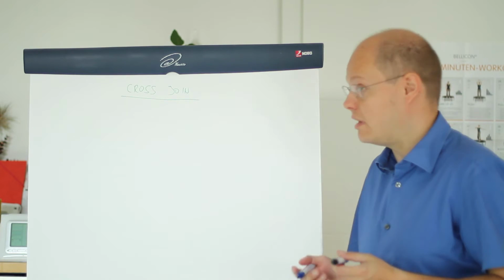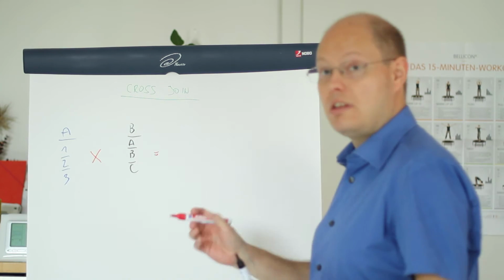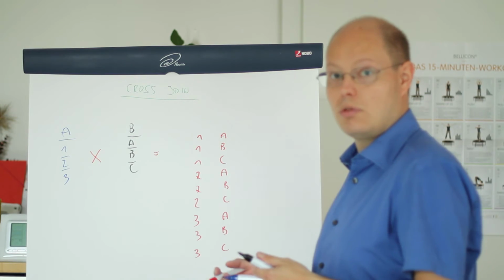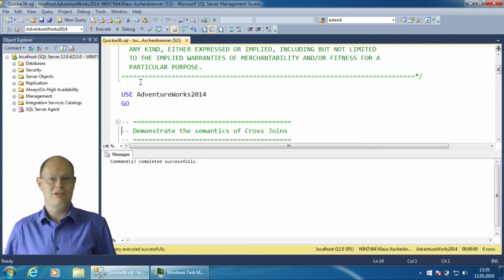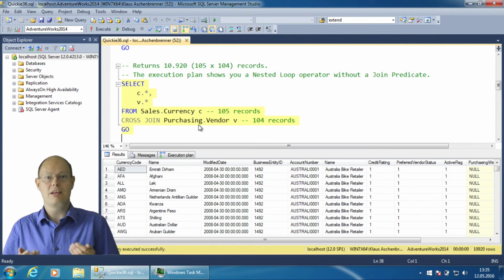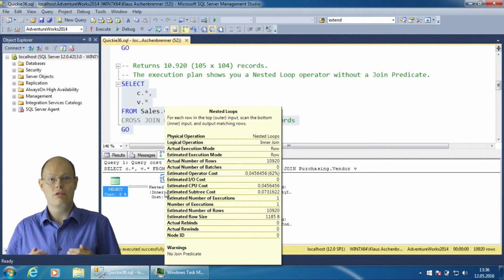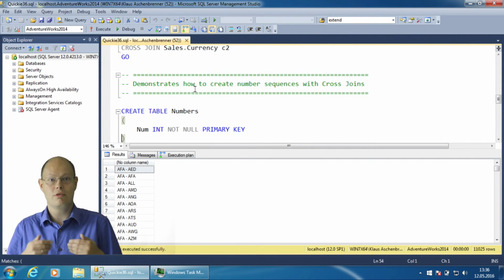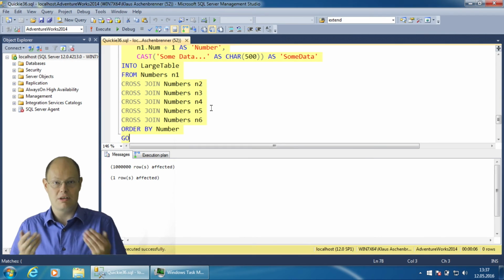SQL Server Quickie #36 - Cross Joins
In this SQL Server Quickie I'm talking about Cross Joins in SQL Server. You can find the scripts that were used for the demonstration